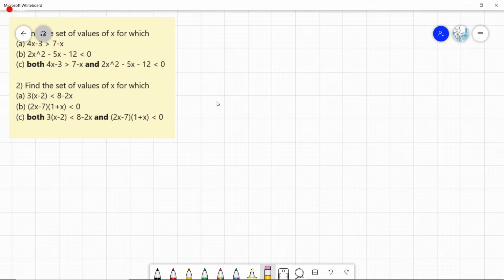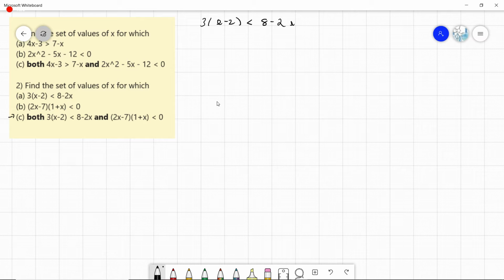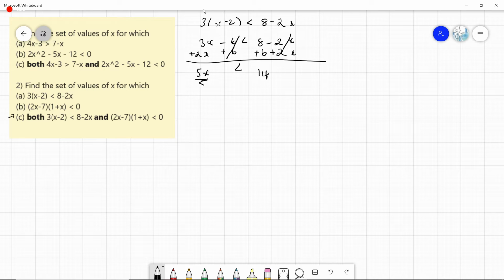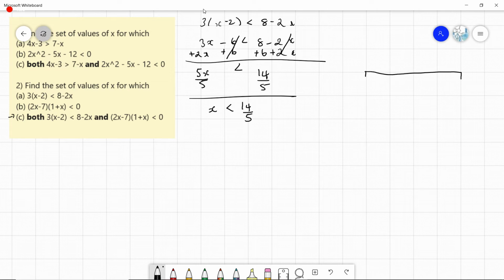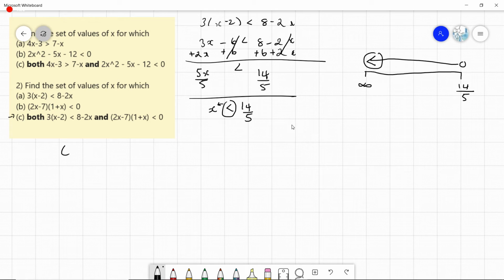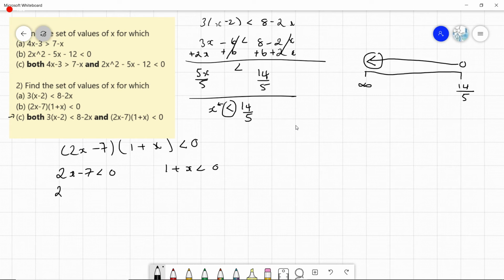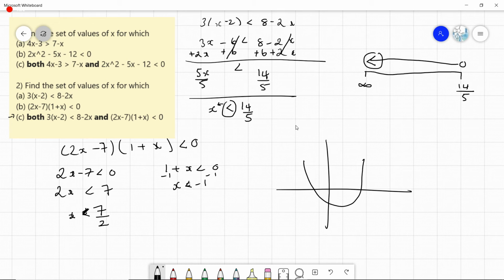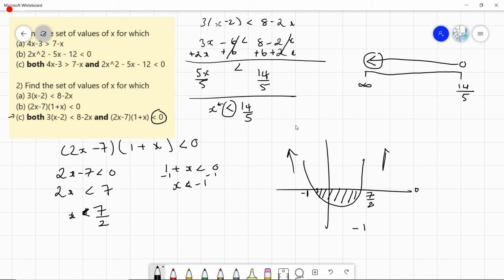Solving Basic inequalities